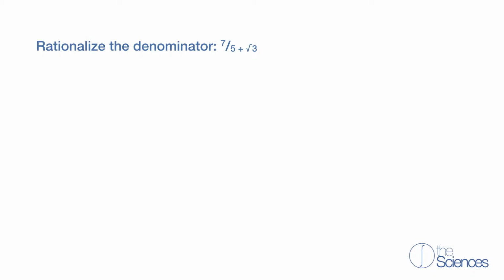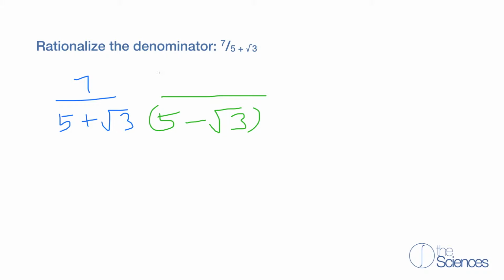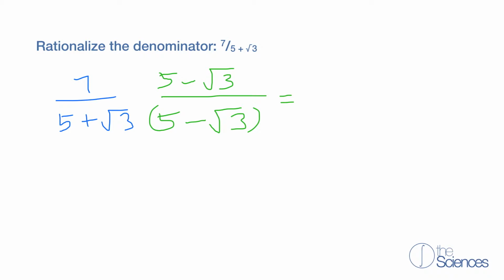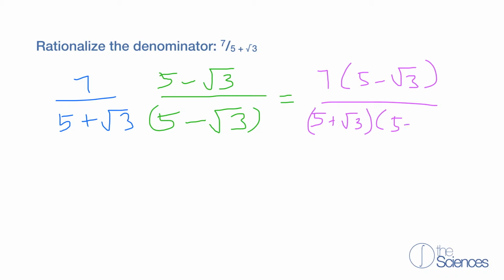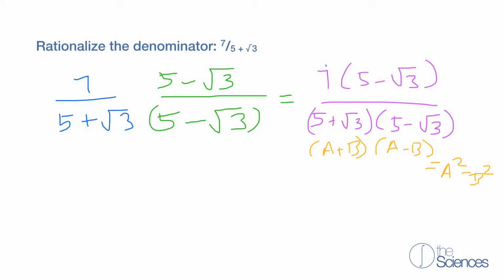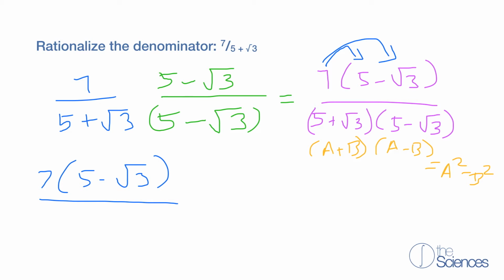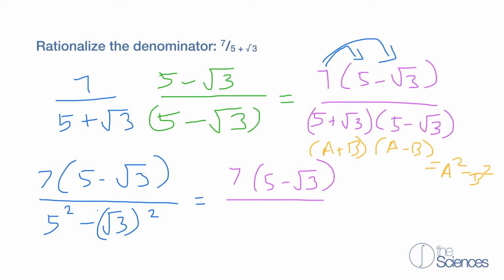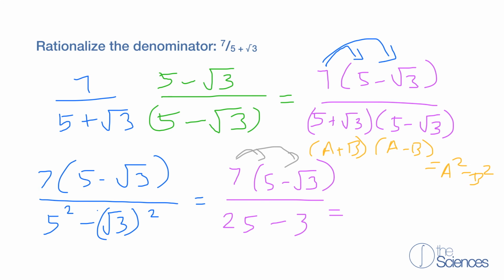Rationalize denominators containing two terms #5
Rationalize denominators containing two terms.